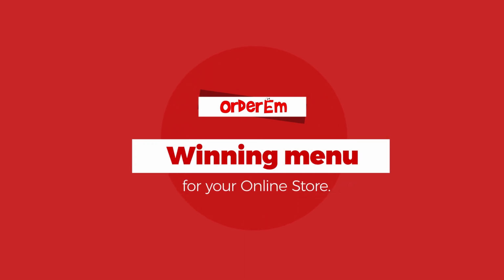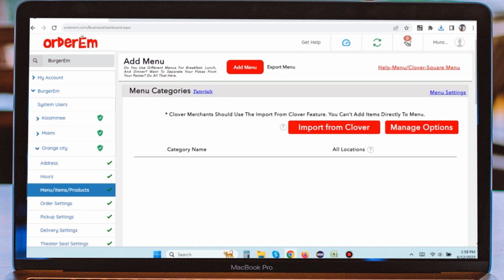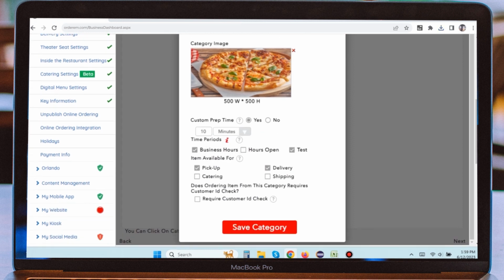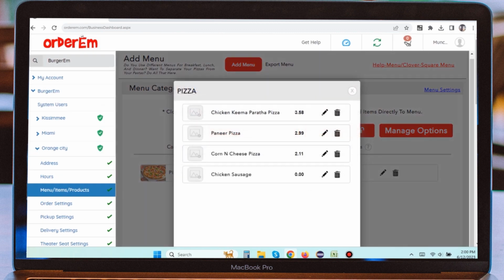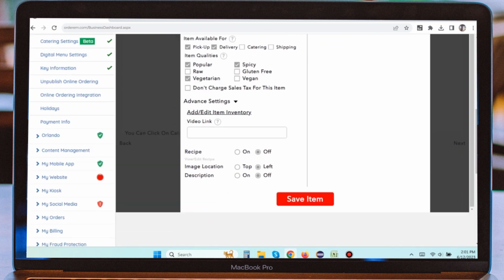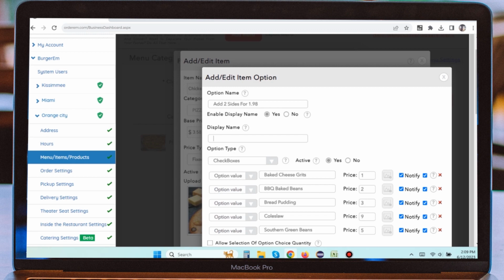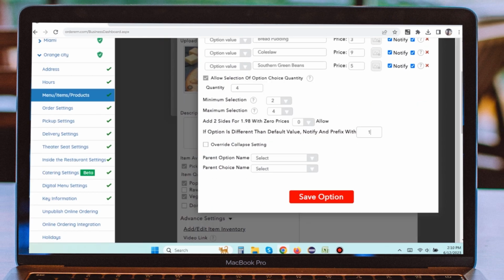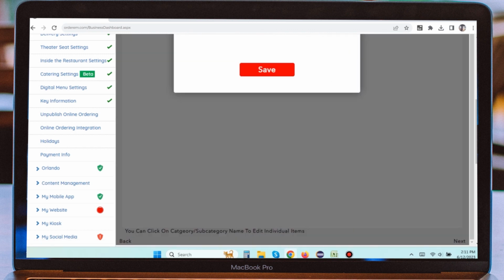Master Your Online Menu with OrderEm: Quick & Easy Guide to Success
Looking to create a winning menu for your online store? In this tutorial, we'll walk you through the entire process using OrderEm. Learn how to easily set up and manage your menu, import from Clover, edit categories, customize item options, and more! Whether you're new to online ordering or want to optimize your setup, this guide is designed to help you succeed with actionable steps. Boost your business with the right tools at your fingertips!

What you'll learn:

1. How to create and manage your online menu
2. Importing menus from Clover
3. Customizing categories and item settings
4. Exporting and replicating menus for multiple locations
5. Adding item details, images, and inventory management
6. Setting taxes, prep times, and delivery/pickup options